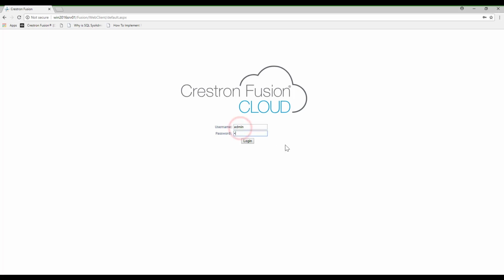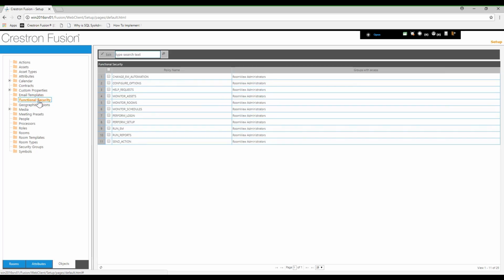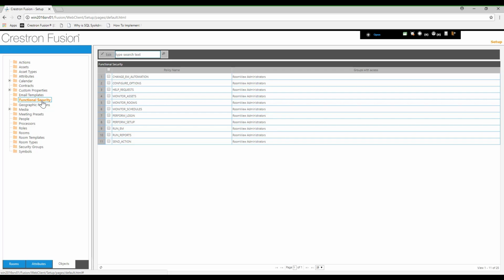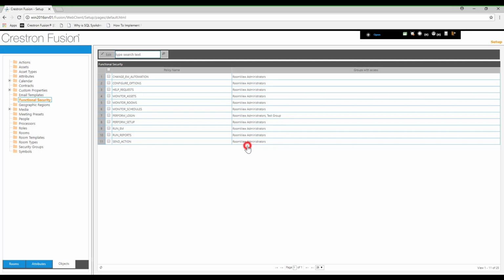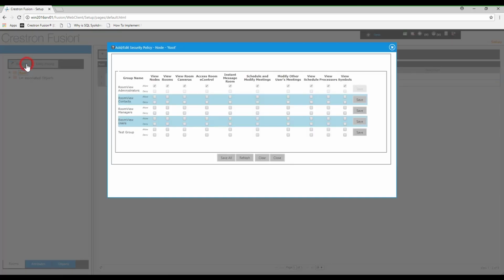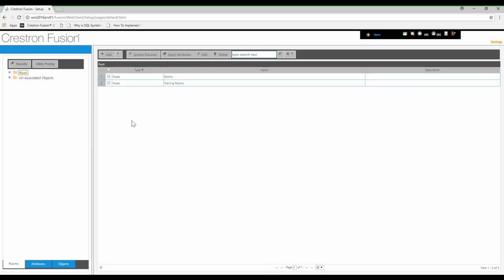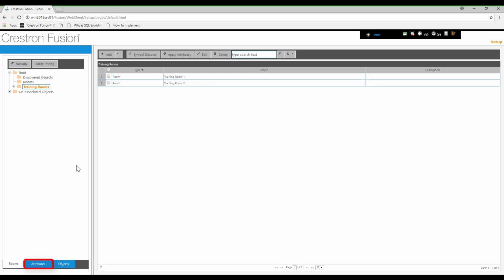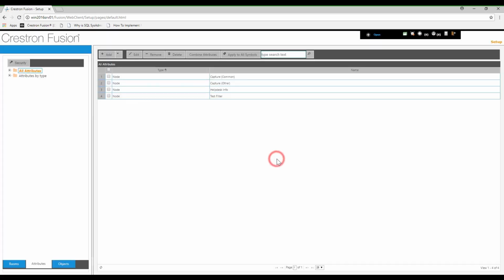CTI | Crestron Fusion® Software: Security Rights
In this video, you will learn how to set up security rights for Crestron Fusion®.